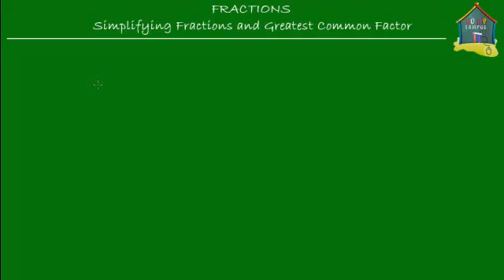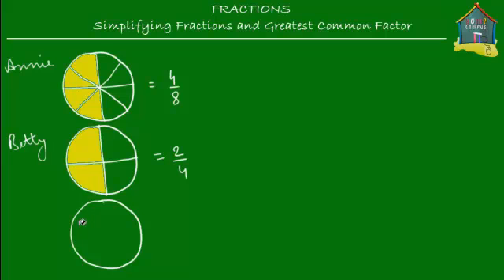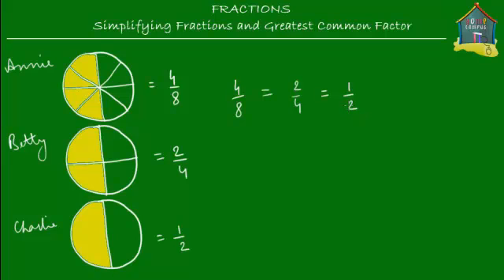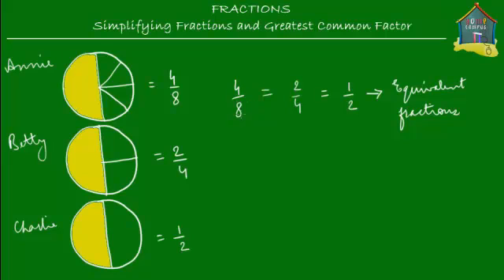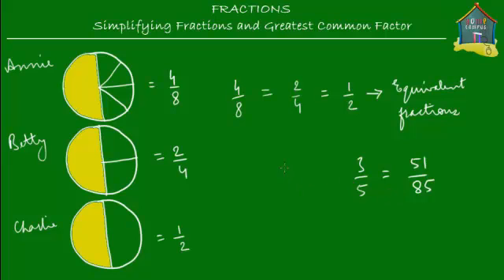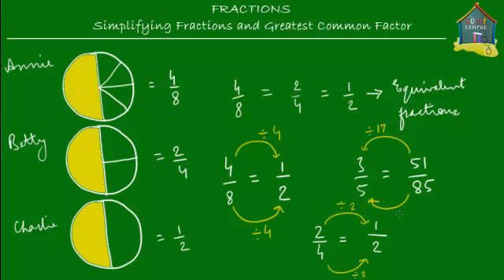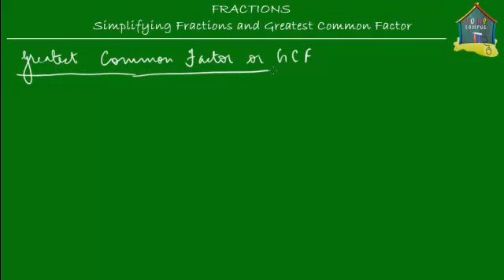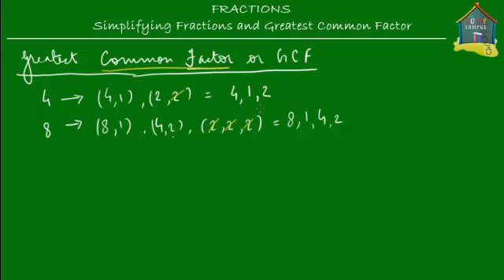Grade 4 Math: Simplifying fractions and GCF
: Examples of how to simplify fractions using the greatest common factor or GCF.